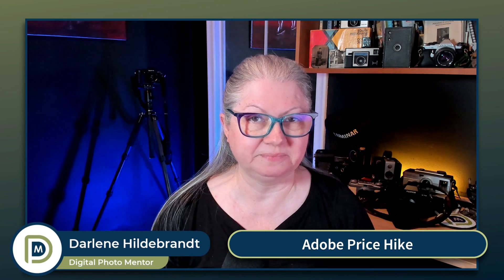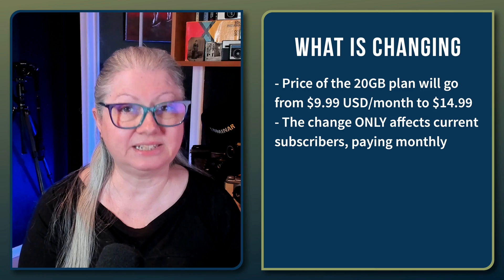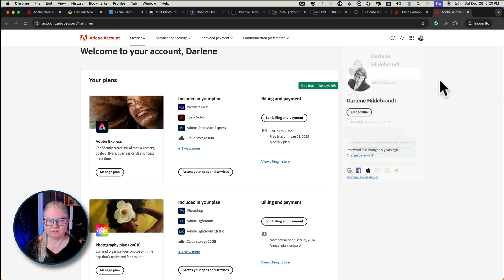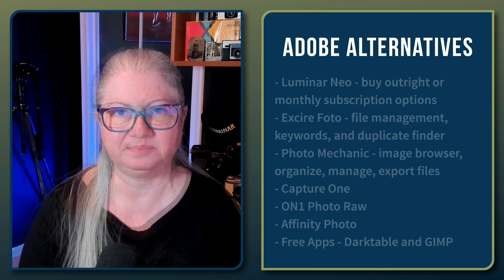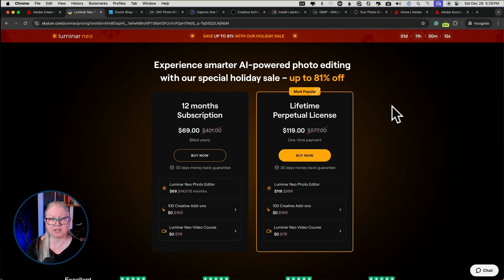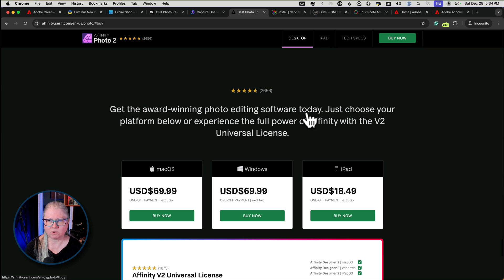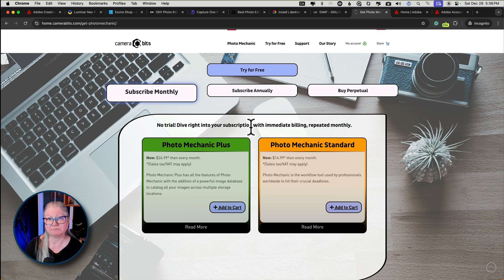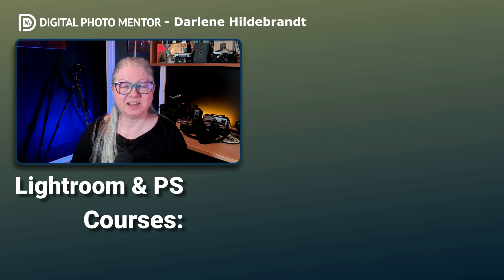Adobe Demands 50% More Money - But Not To Worry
Are you curious about the recent Adobe subscription price increases and how they might impact your workflow? In this video, I dive into the details of Adobe’s changes, breaking down what’s happening with plans like Lightroom and Photoshop, and explaining how the updates will affect both monthly and annual subscribers.

Whether you’re a casual photo editor or a dedicated professional, understanding these changes is crucial to avoiding surprises and making informed decisions about your photo editing software. I’ll also walk you through how to manage your Adobe account to lock in the best pricing available.

⚡ Photo Editing Tutorial Title TOC
0:00 Review of Adobe Subscriptions Changes
0:35 Details about the Price Increases
1:00 Who's Impacted by the price changes and how?
3:00 How to Manage Your Adobe Plan
4:47 What's Uncertain and Potential Risks
5:33 Alternatives to Adobe - What's Out There?
7:30 Finding the Best Value for YOUR workflow
11:13 My Personal Adobe Account Story
12:53 Final Tips and Resources

If you’re considering making the switch to an Adobe alternative, I’ve got you covered. From affordable tools like Luminar Neo and Affinity Photo to powerful professional options like Capture One, I’ll help you weigh the pros and cons of each to find the best fit for your workflow.

Whether you’re sticking with Adobe or looking to explore new software, this video is packed with valuable insights to keep your photo editing smooth and stress-free.